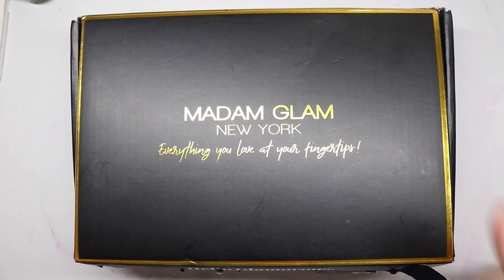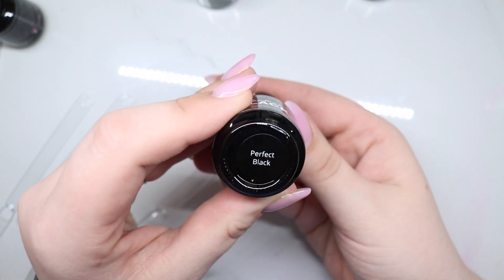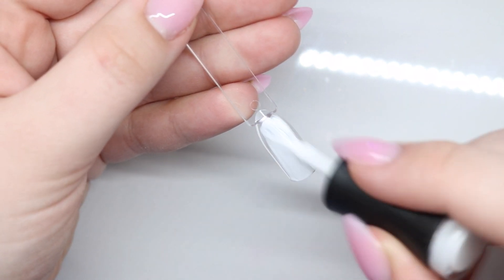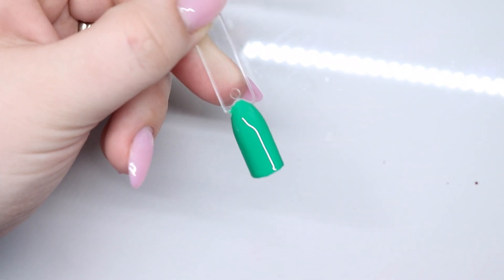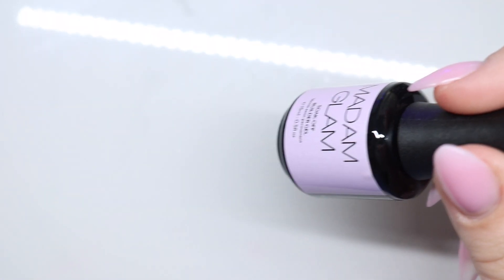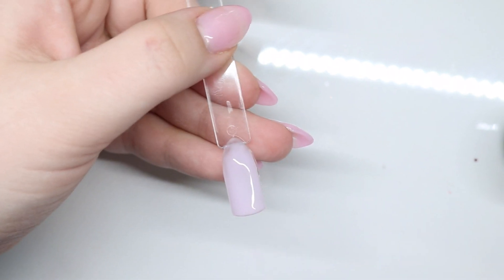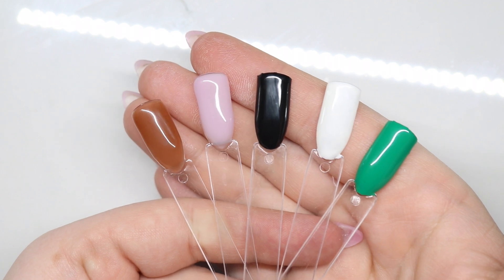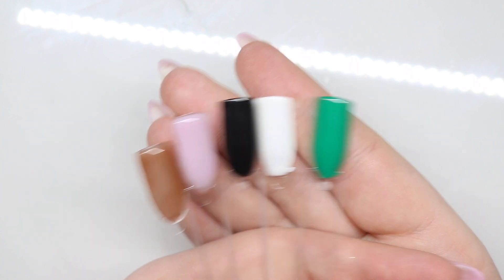MADAM GLAM BUILDER IN A BOTTLE AND COLOR GEL HAUL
—— SOCIAL MEDIA ——

—— DISCOUNTS ——
MADAM GLAM

—— HAPPY MAIL ——
Vanessas Nails